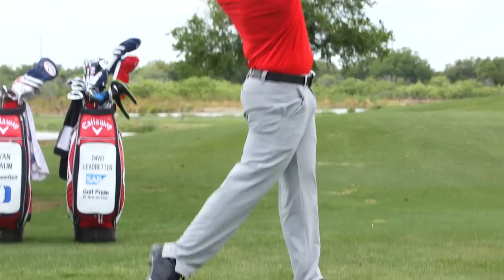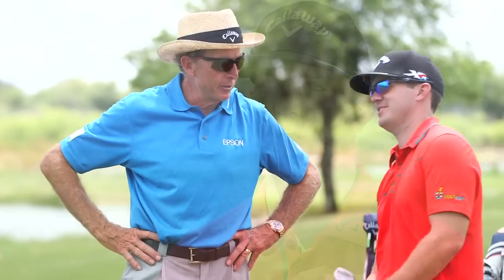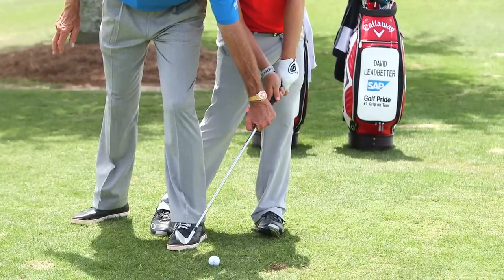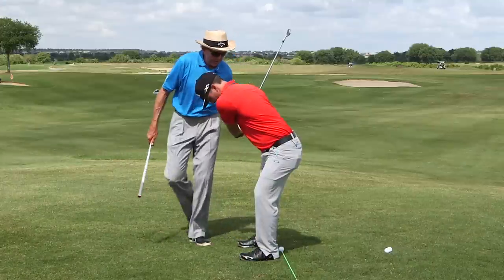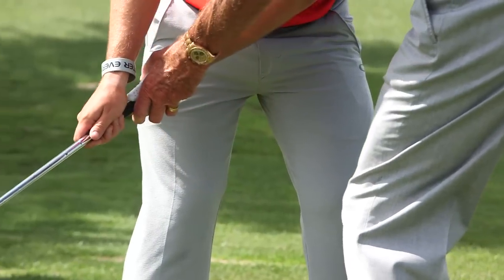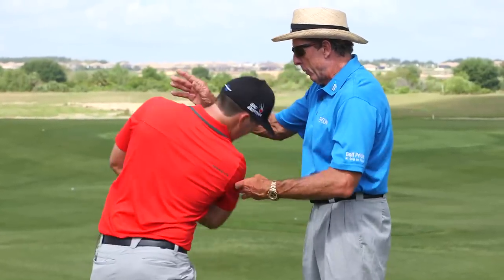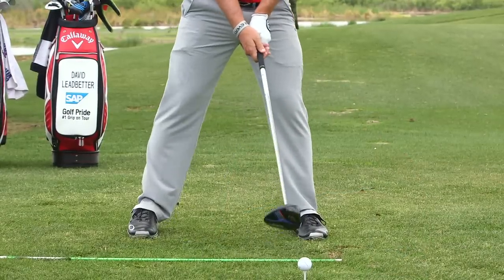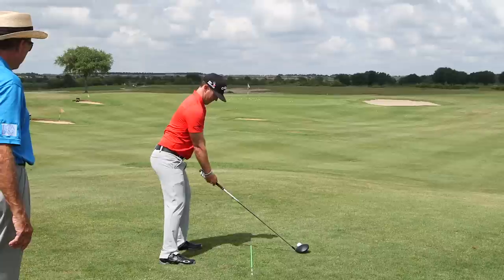David Leadbetter's A-Swing - Ryan Blaum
PGA Web.com Tour Player Ryan Blaum describes his transition to the A-Swing.